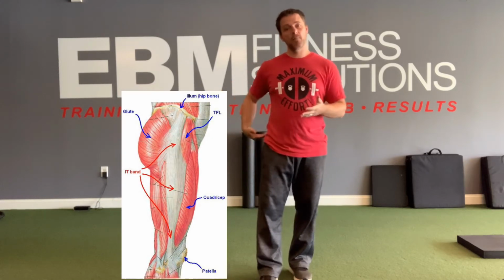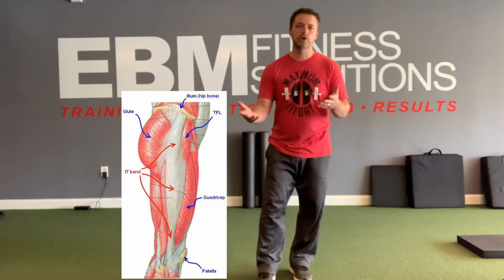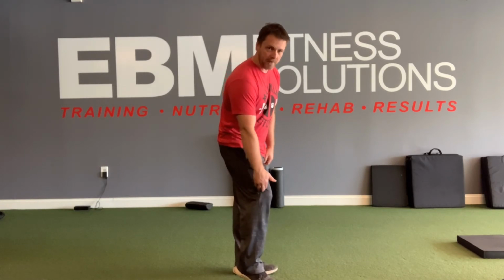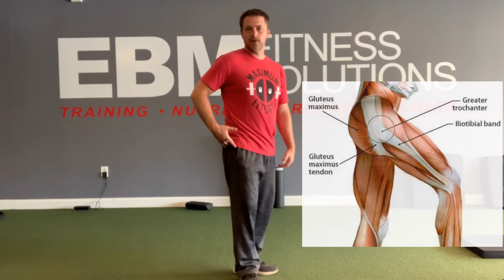Knee pain during lunges? Roll your IT band - EBM Fitness Solutions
Rolling your IT bands is the easiest step to helping to eliminate your knee pain.

There are very few people that I have met with knee pain that did not have a jacked up IT band.

When performing soft tissue like this, THE MORE IT HURTS, THE MORE YOU NEED TO DO IT!

If your IT band is tight, this is not going to feel good. This simply means you need to do it. Often.

1-2 minutes each time, 2-3 times a day for 7-10 days.

It will probably be the smartest thing you do all day.

Looking for some FREE resources to help get you back on track? EBM has some great options:
◾ Home Workout Guide
◾ 7-Day Strength and Mobility Reboot
◾ 9 Strategies To Get More Out Of Less Time In The Gym
◾ Neck and Shoulder Rehab Guide
◾ 7 Reasons You Are Training With Pain and 7 Ways To Fix Them